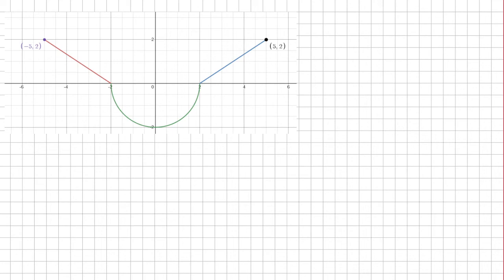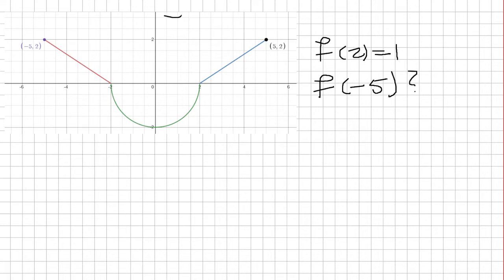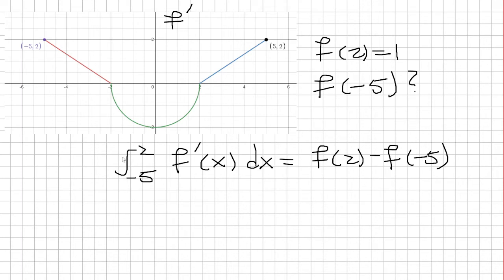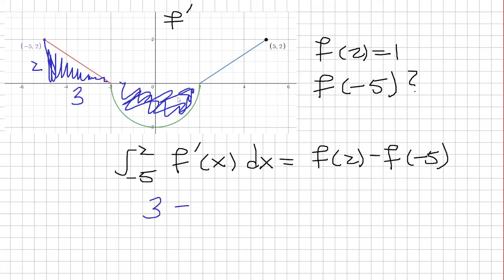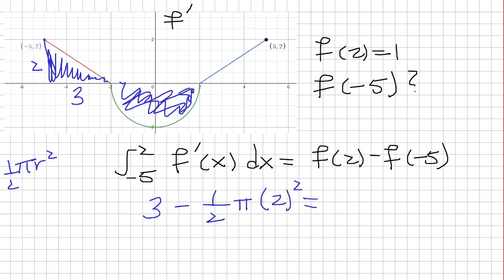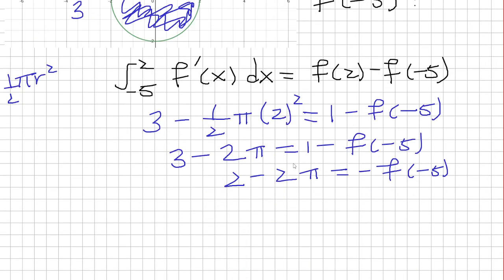Given the graph of f'. If f(2)=1, then f(-5)?